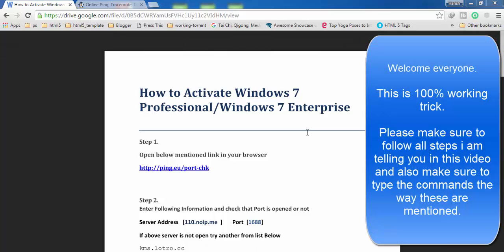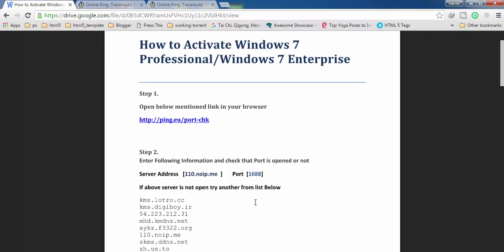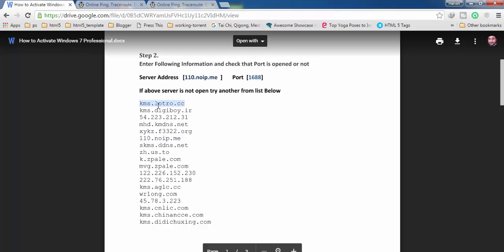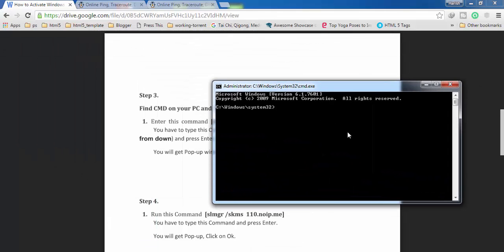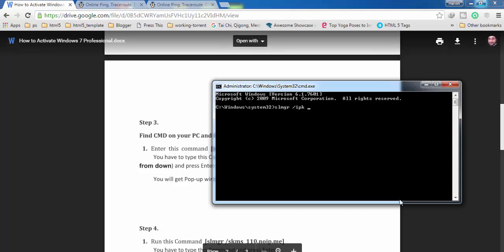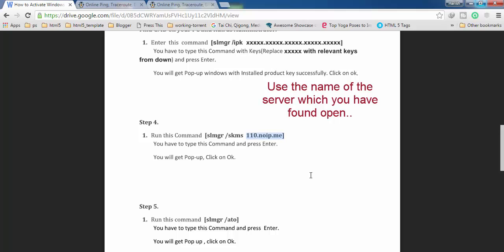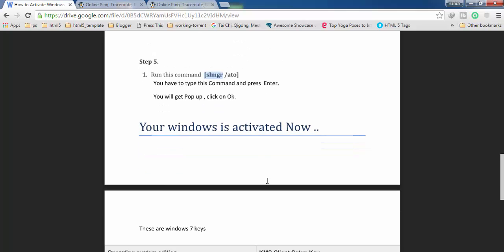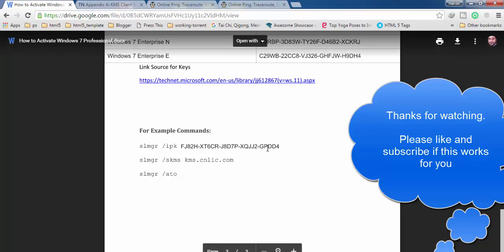How to activate windows 7 professional|How to activate windows 7 enterprise 100% working Latest 2016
Windows 7 Professional/Enterprise free Activation: This video will show you How to Activate windows 7 professional 32 bit and 64 bit  for free and How to Activate windows 7 enterprise 32 bit and 64 bit free easily in 2016 working trick .

How to activate windows 7 professional.
How to activate windows 7 enterprise.
Windows 7 professional Activation 100% working trick.
Windows 7 enterprise Activation 100% working trick.
How to Activate Windows 7 [ All versions ].
Microsoft Windows (Operating System)|Windows 7 (Operating System) activation.
How to activate windows 7 enterprise in 2016.
How to activate windows 7 enterprise working trick.
How to activate windows 7 professional working trick.
How to activate genuine windows 7 professional for free
Activate Windows 7 professional free.
Activate Windows 7 enterprise free.

This video will walk you through the process of activating windows 7 professional and windows 7 enterprise using Kms and Cmd.

In this video, I have explained "How to activate windows 7 professional and windows 7 enterprise in 2016 with latest working trick in 2016 using kms and Cmd"

This is the 100% working, easy and simple technique/trick to Activate windows 7 professional and to Activate windows 7 enterprise.
Only 5 Steps to follow to activate windows 7 professional and to activate windows 7 enterprise.

Important Links:-

3. Link to test the server

Example of the commands:
1. slmgr /ipk xxxxx.xxxxx.xxxxx.xxxxx.xxxxx
2. slmgr /skms 110.noip.me
3. slmgr /ato

Make sure to Run cmd as Administrator.

Use server name only that is open and keep it open in browser.

If you get an error, try to activate using another server. Make sure to use right commands and right relevant keys to your Windows operating system as it is shown in the video.

If this help you in activating your Windows 7 Professional and  Windows 7 Enterprise.

Also, Watch

How to get your product key for windows 7/8/10 for free[Find Lost product key for windows 7/8/10]

Activate Windows 7 final solution and fix in Hindi with eng doc- without any software and crack

How to easily Install & Update PC Drivers Manually or by using free software -  for windows 7,8,10

How to Fix Front Audio Jack not working On Windows PC | Front headphone jack not working